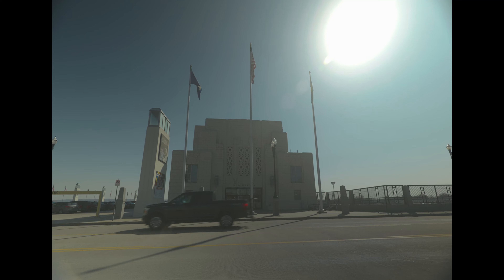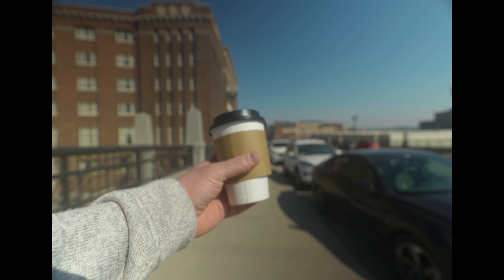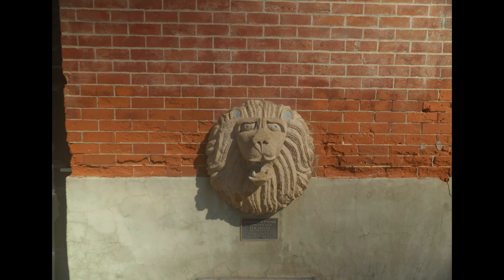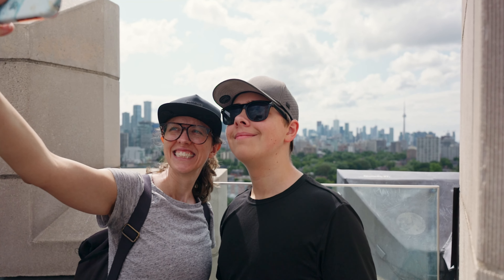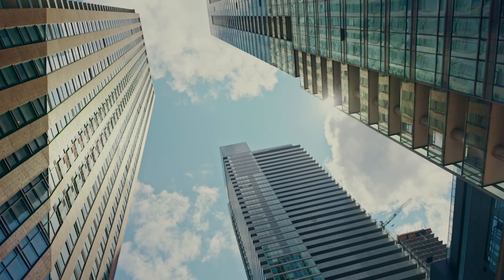LOVE/HATE: 3 Months with the LUMIX S5IIX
I've been using the LUMIX S5IIX for client work and my own content for a few months now and here's a few things that I love and don't love about the S5IIX. This camera has something special about it but there are a few things that I would love to see improved for the next round of LUMIX Cameras.